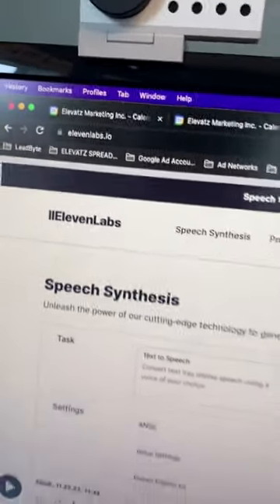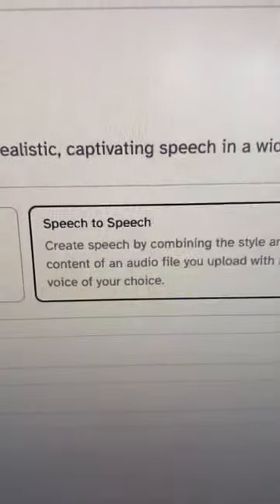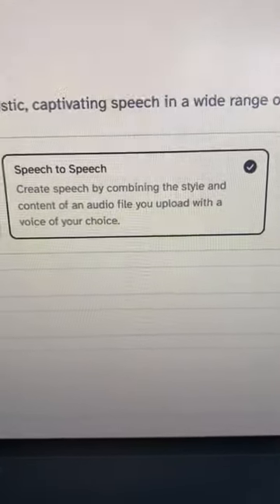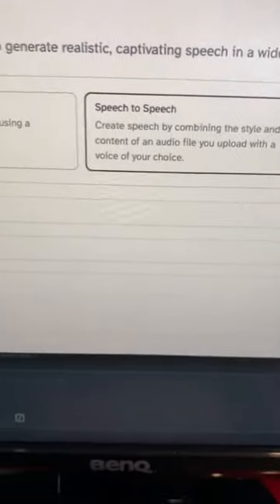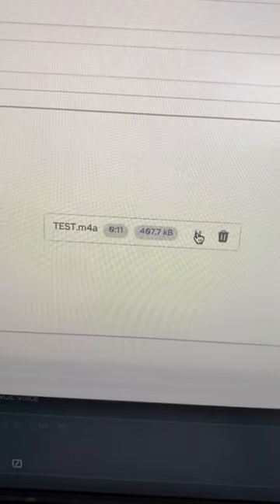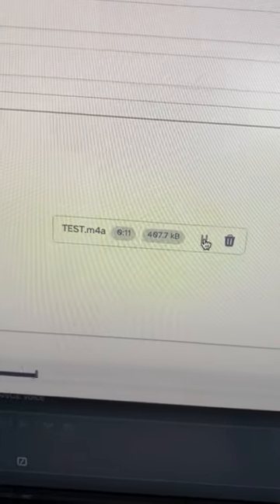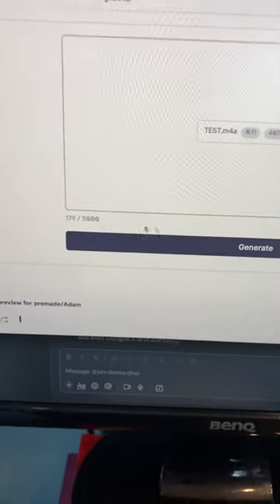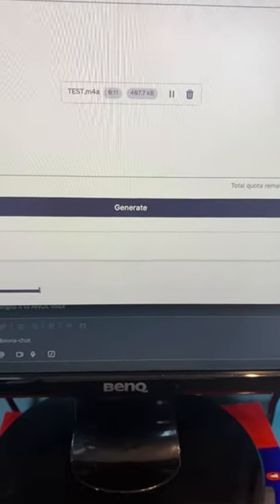AI Text to Speech PROBLEM SOLVED!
ElevenLabs has released a new feature that lets us upload our own voice saying something in a particular style and then clone that style with one of the built-in or cloned voices you already have in your account. THIS IS AWESOME!